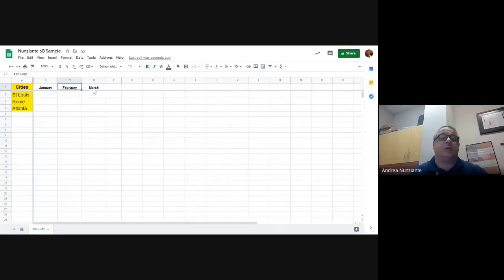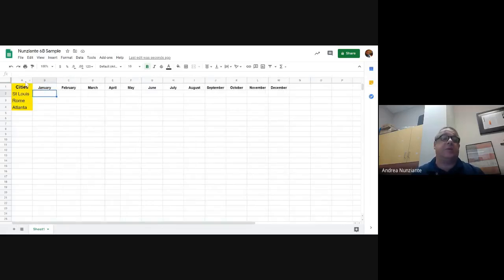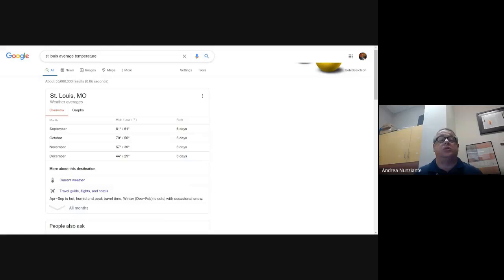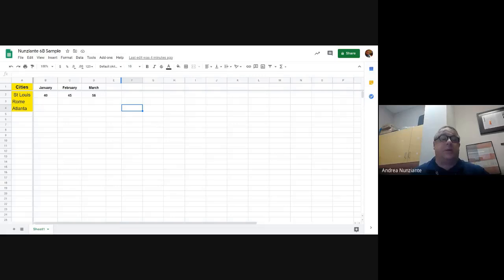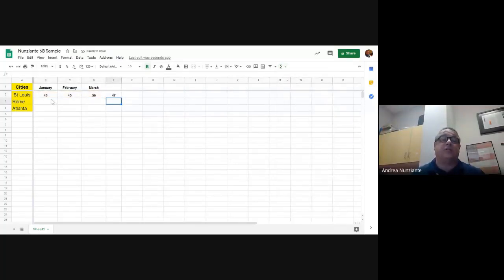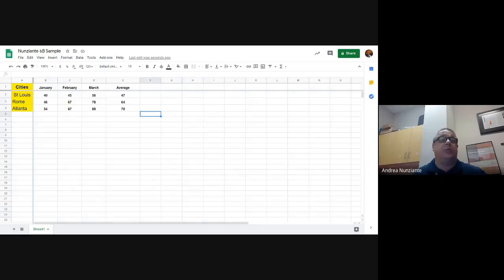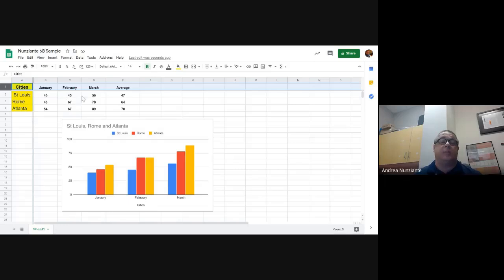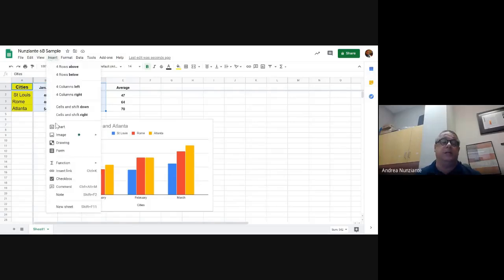5 Cities Average